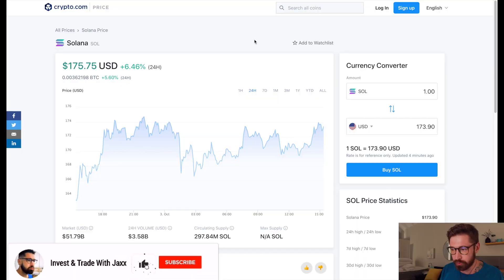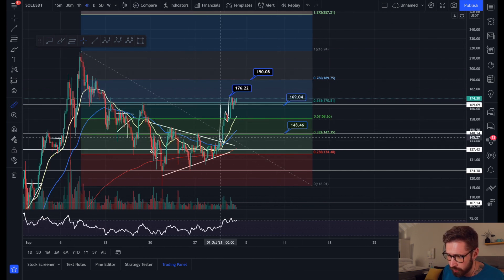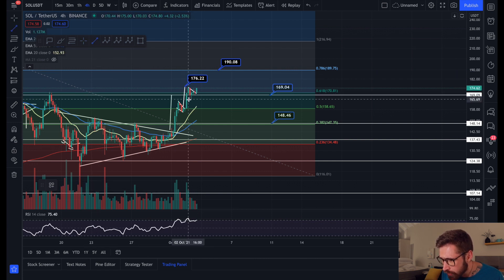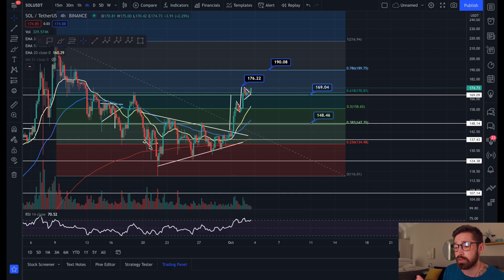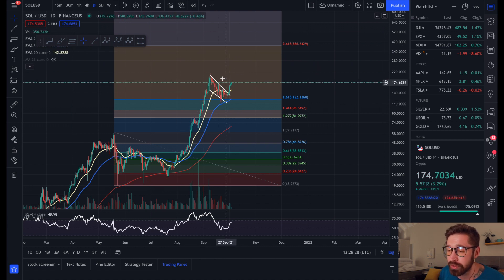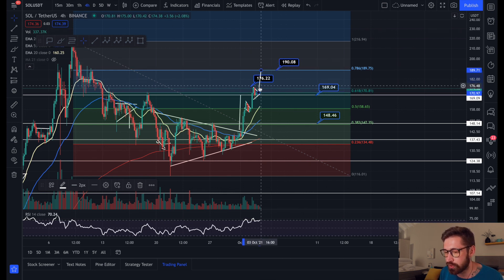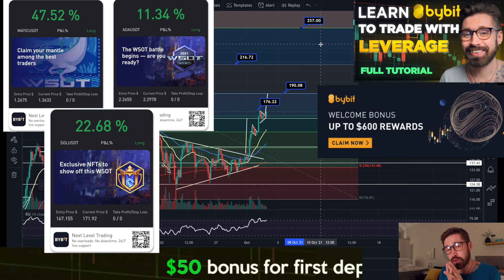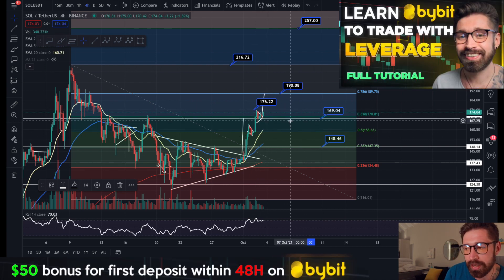SOLANA PRICE PREDICTION 2021! 💎SOL REACHES TARGET & CONTINUES TO BREAKOUT! 👑 WATCH THESE LEVELS!